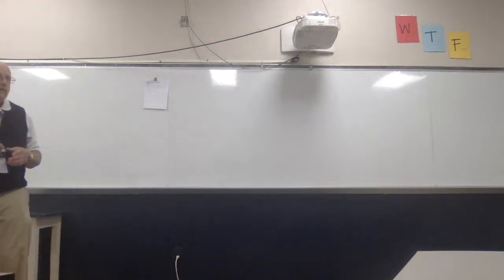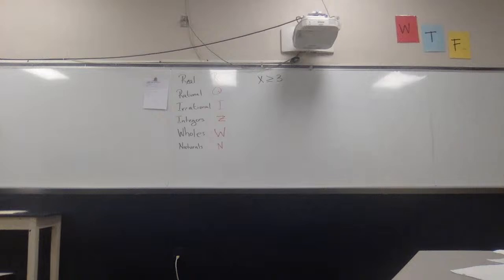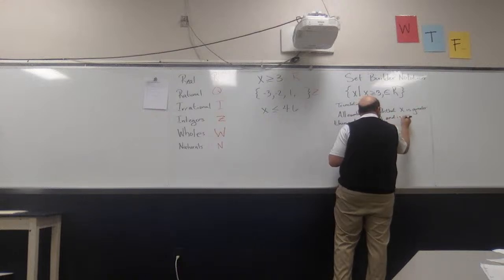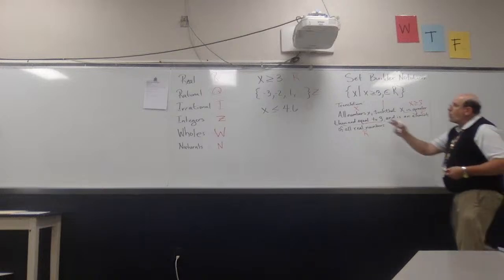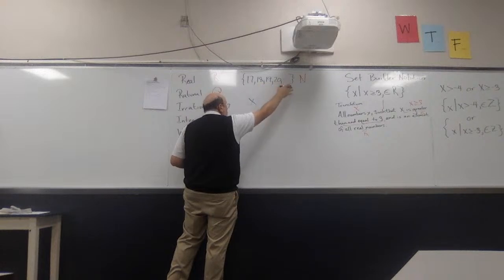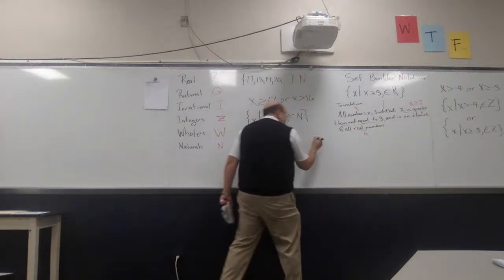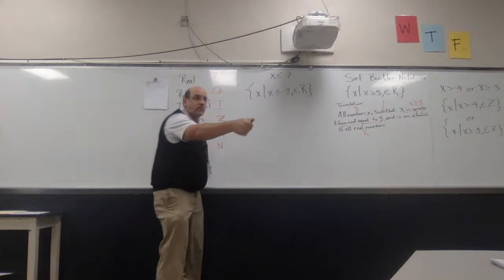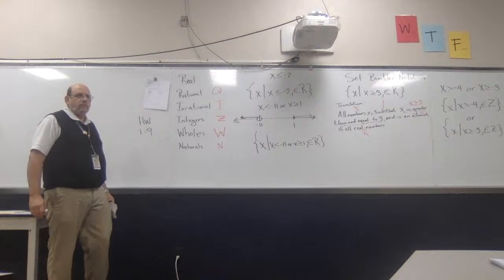Pre Calc CP1 Functions